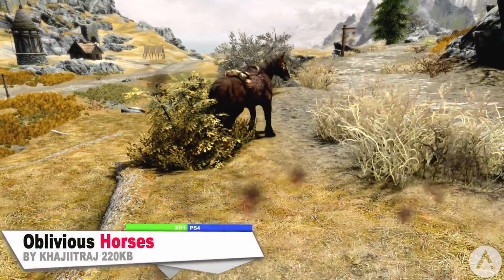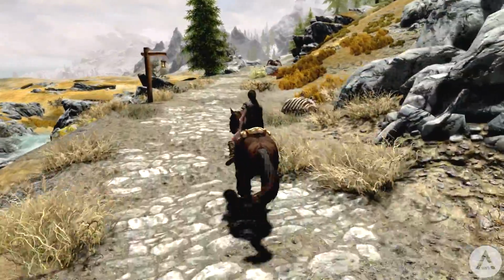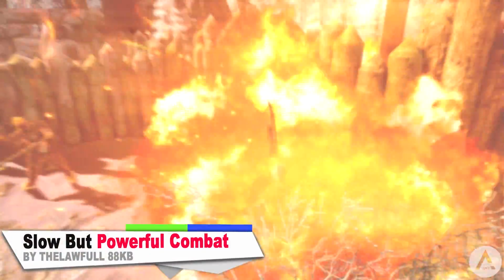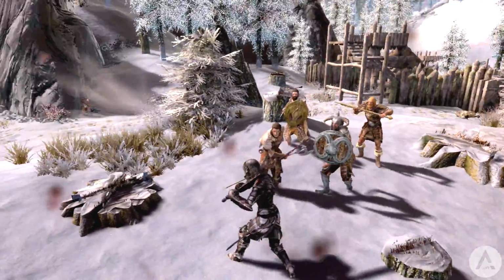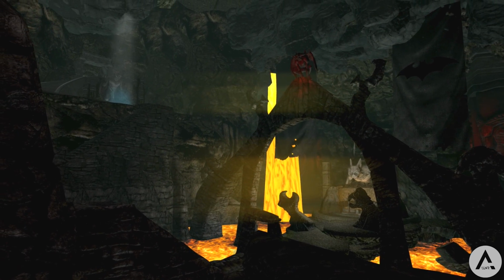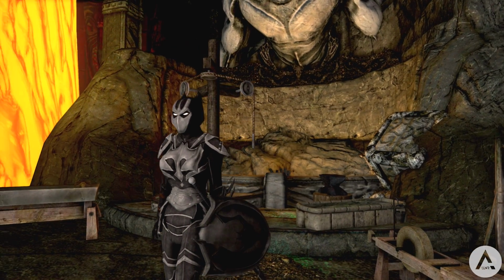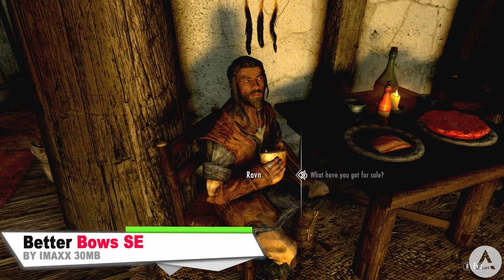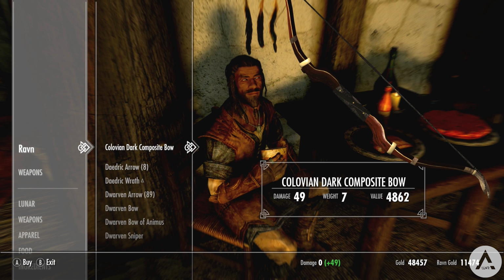6 BRAND NEW Console Mods 152 - Skyrim Special Edition (PS4/XB1/PC)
6 NEW awesome, amazing and cool console mods for skyrim special edition brought to you daily on Xbox One and PS4. Let me know what your favourite mod showcase was!

➥Gamertag - x LunarGaming
➥PSN - xLunarCraft